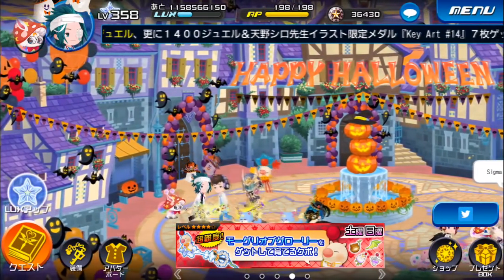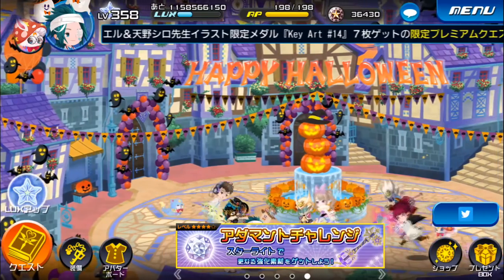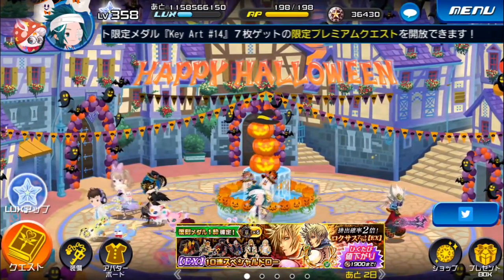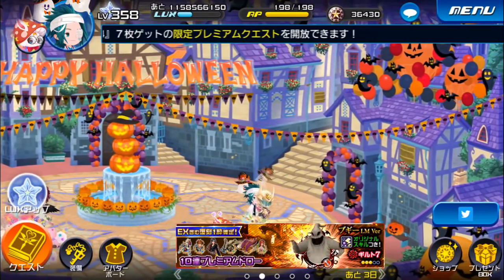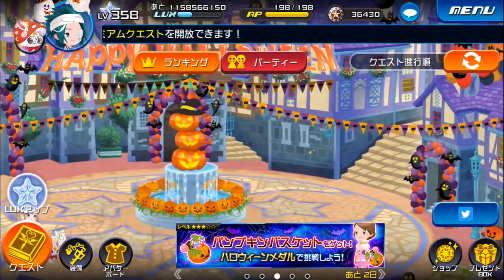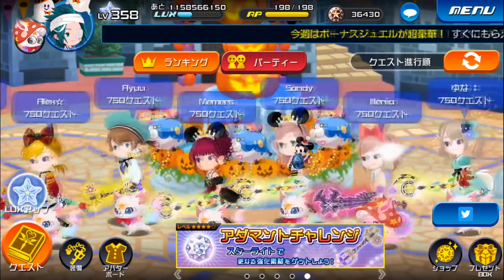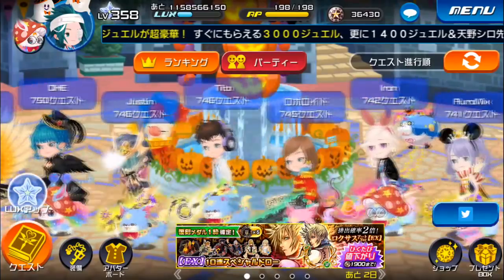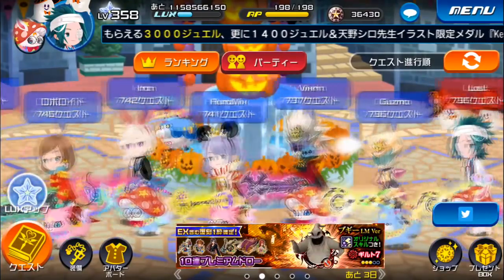PSM or Upright Buffs, Which is Stronger!?!? - KHUx JP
So with the upright buff a follower asked me which is strong, PSM or Upright so I decided to upload a quick video showing you guys the differences in damage against Lvl 500 enemies. Also check the links below for more information!!! Thanks to AngerG and Alex of my party for this info/links:

+7 GAU = 2.25x
+7 PSM = 2.0x
-7 GDD = 1.6x
-7 PSM = 2.1x
+7 UAU = 2.8x